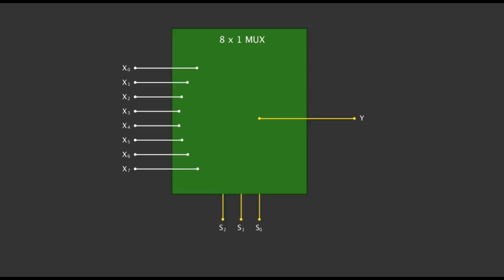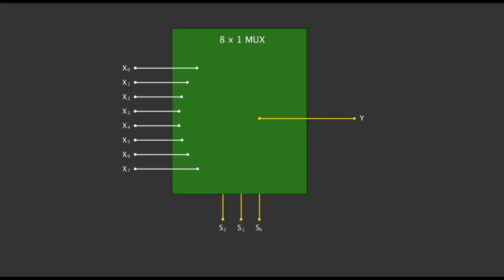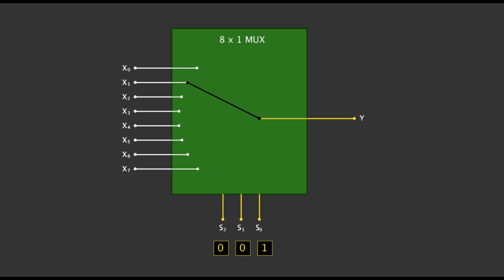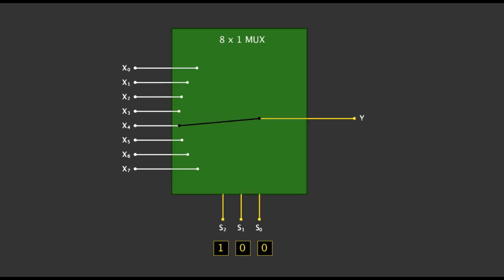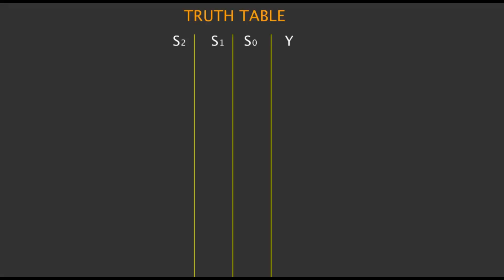8 X 1 MULTIPLEXER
In this tutorial you will learn about 8X1 Multiplexer ..